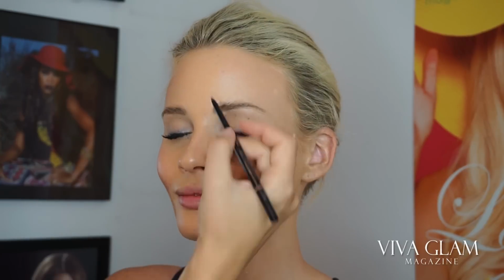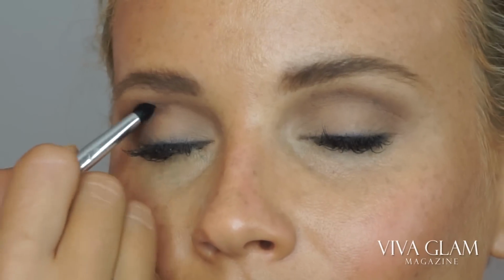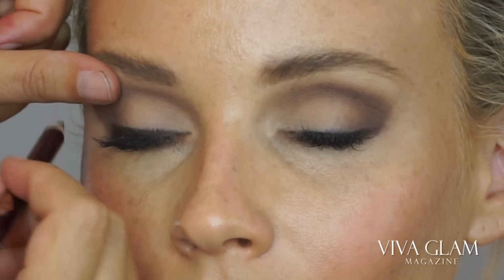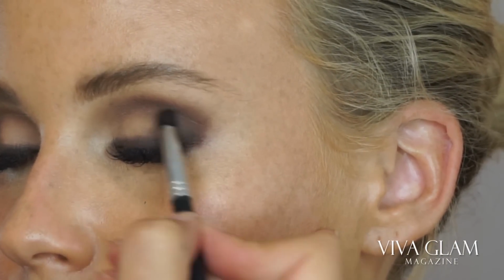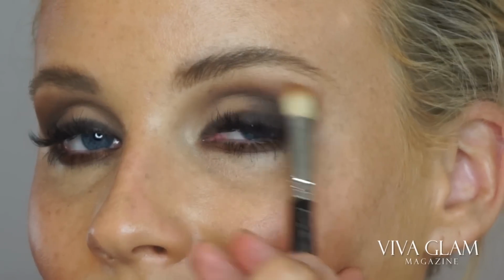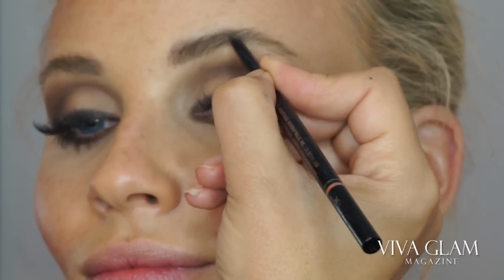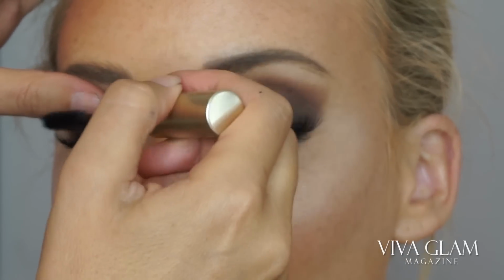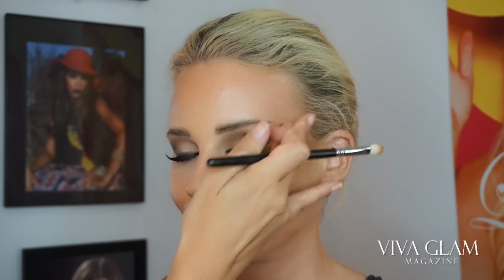Sultry Glam Makeup Look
Makeup by Katarina Van Derham